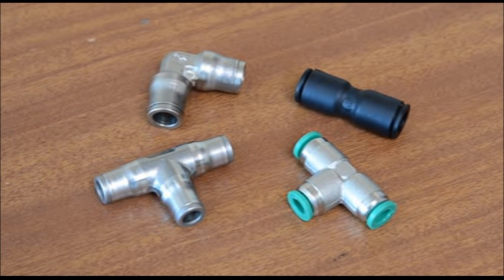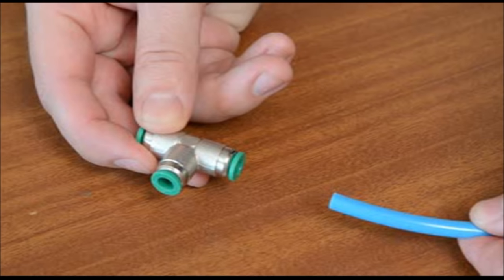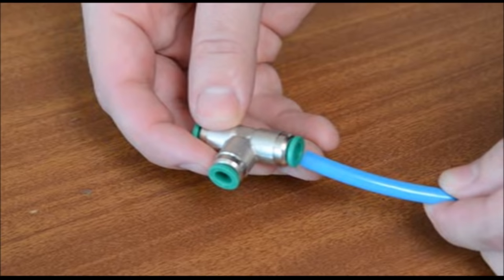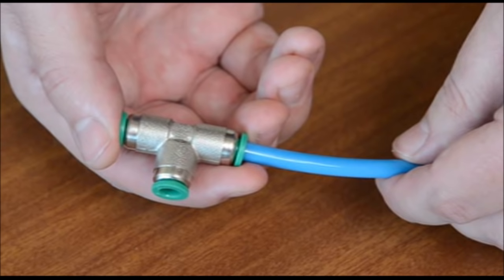Push In Fittings Explained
Push in fittings are suitable for compressed air and water systems and can be used with nylon or polyurethane tube.  Easy to connect and disconnect.

For further information an to view our full range of push in fitting visit us